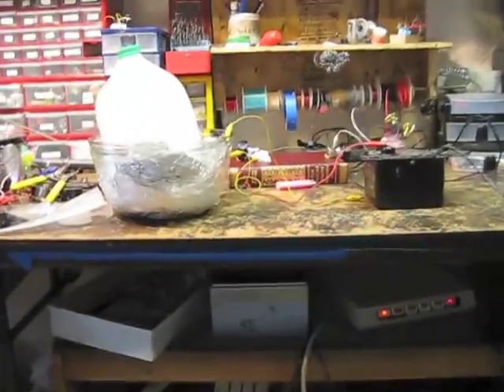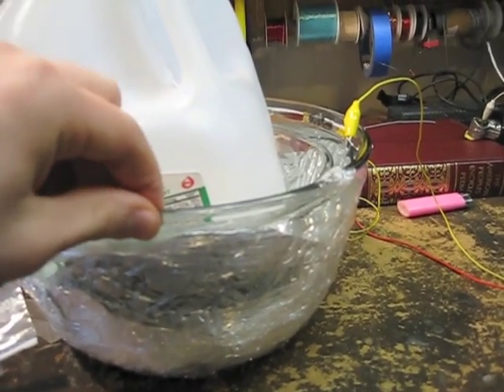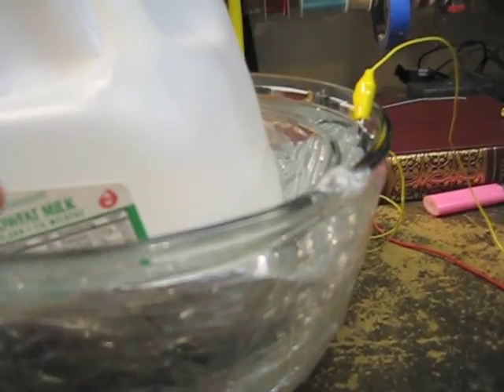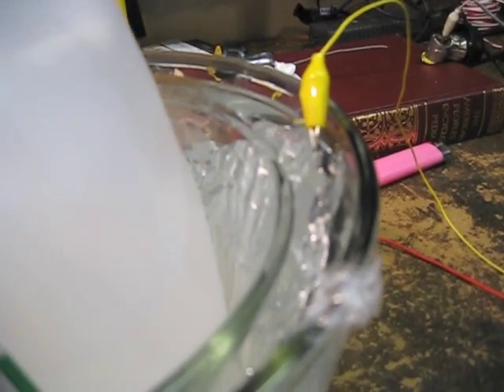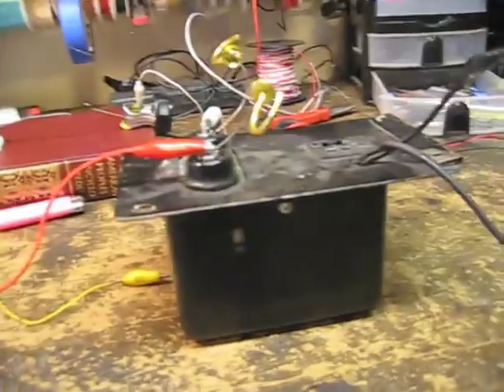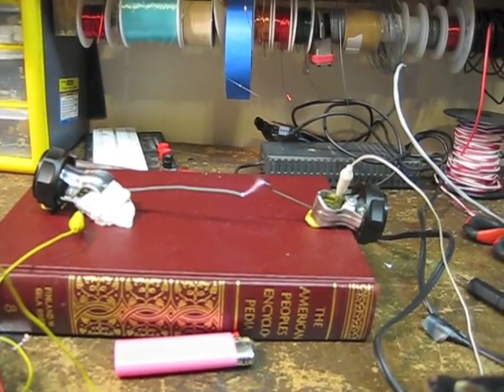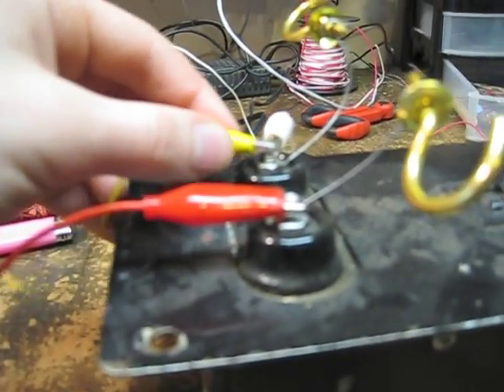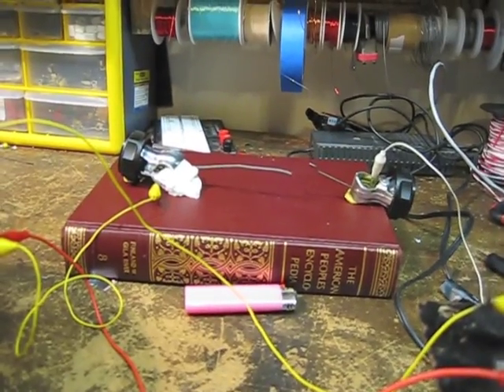Homemade HV Capacitor (over 10kV)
I really wanted to hook up a high voltage capacitor in parallel with my 10,000 V oil burning transformer. However, it was very hard to find a cheap capacitor of this size so I decided to make my own. Needless to say, I was very impressed with the simplicity and results.